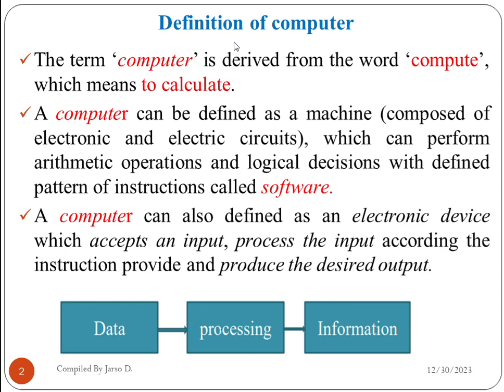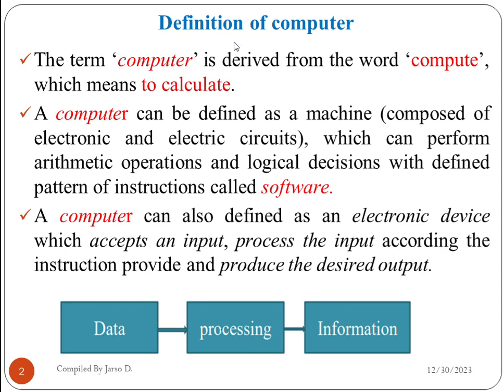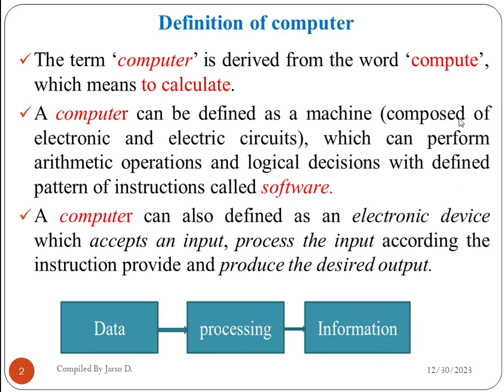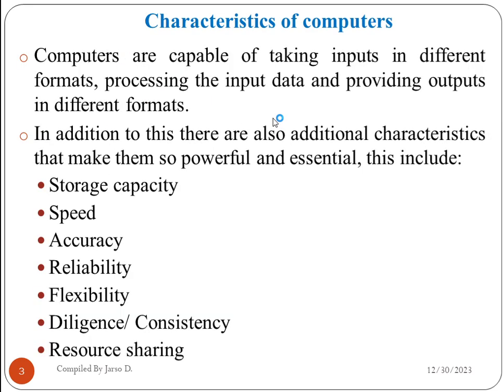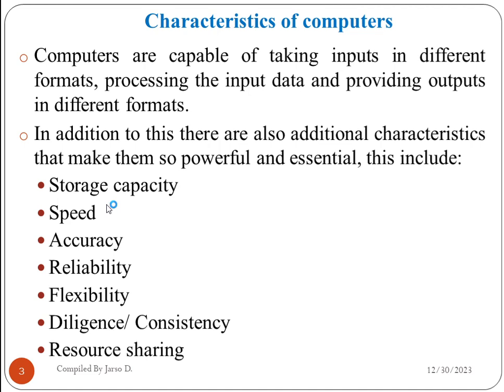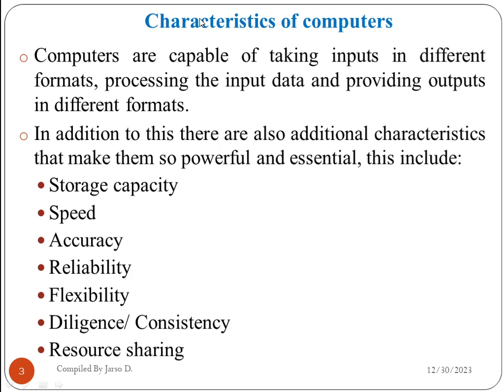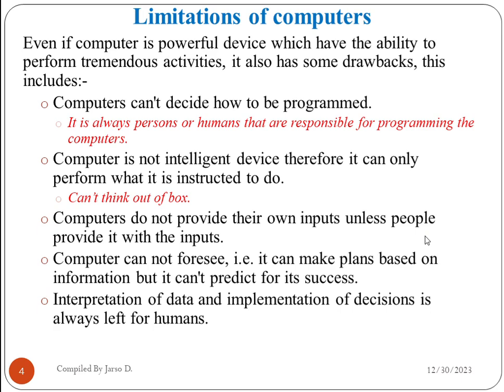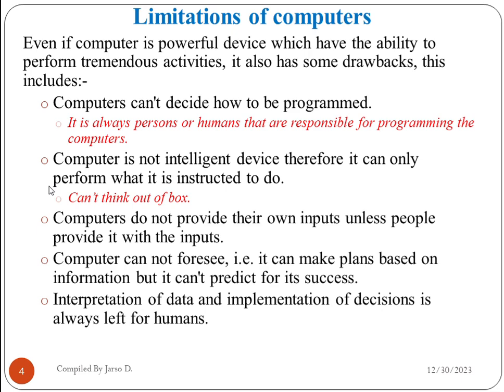Computer (Definition, Characteristics, Application area, and Limitation) (Jarso's Lectures)